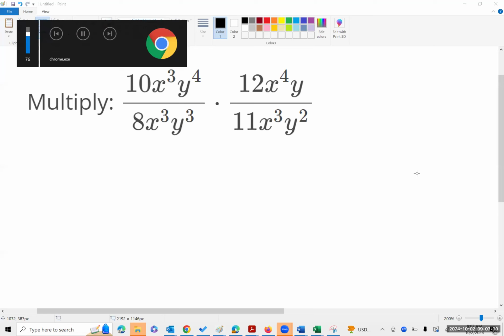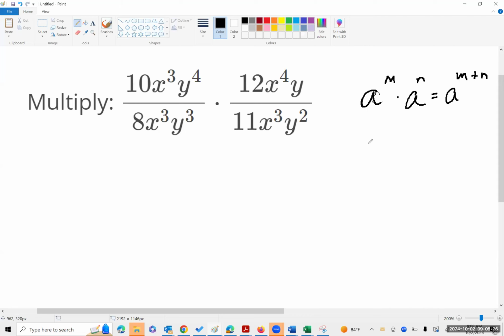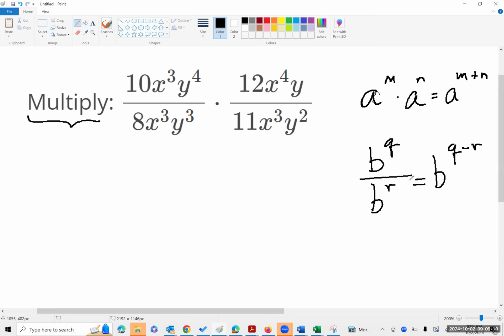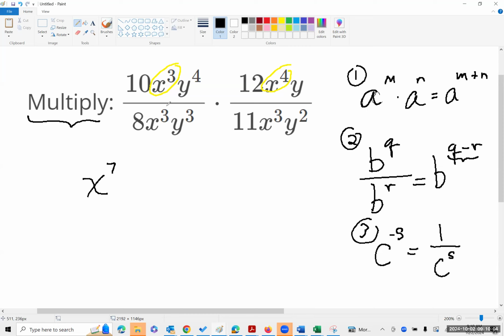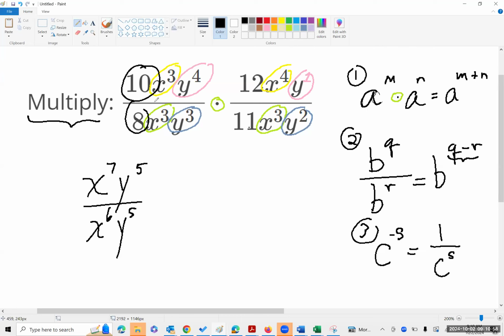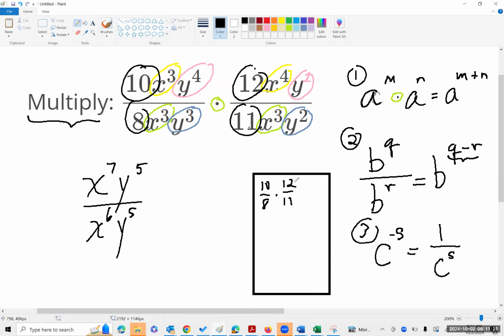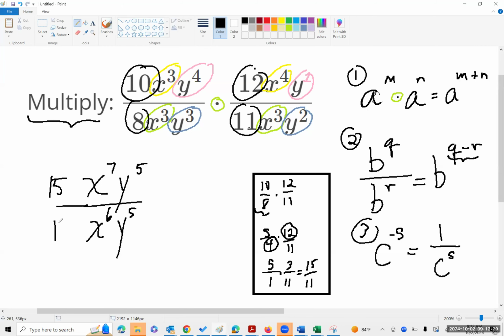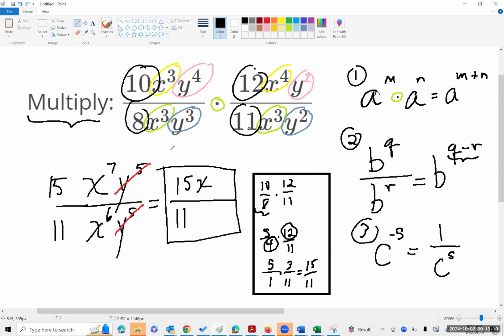Multiplying rational expressions with the exponent properties including the product and quotient pro